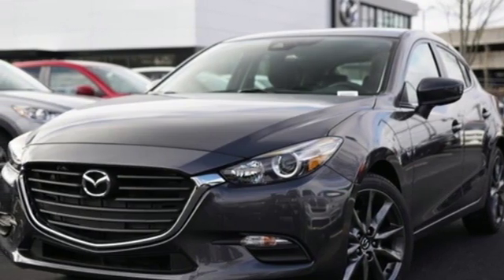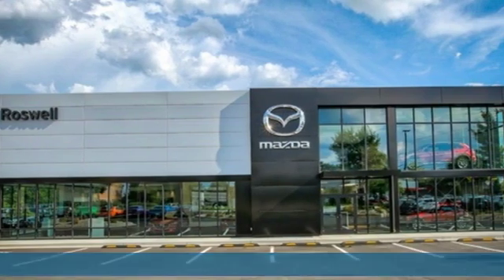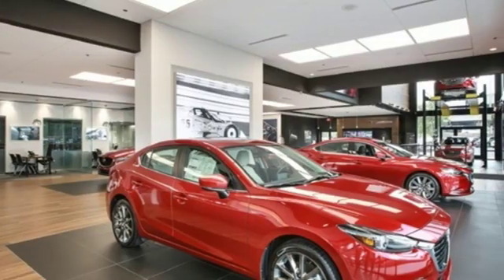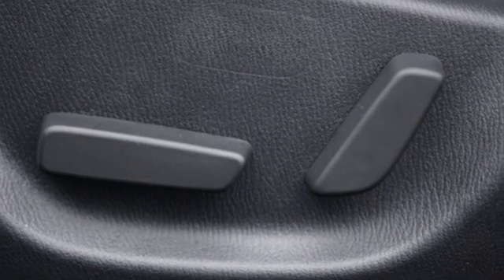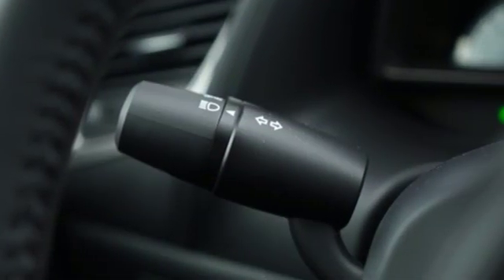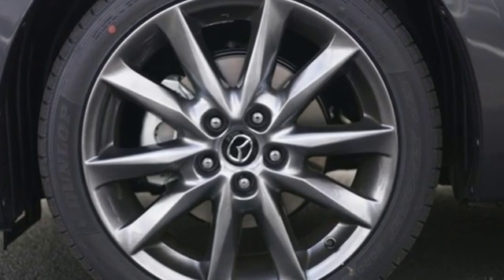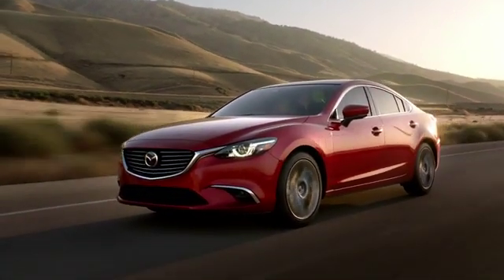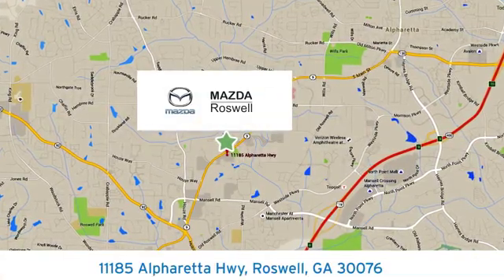New 2018 Mazda Mazda3 Roswell GA Atlanta, GA #263606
Year: 2018
Make: Mazda
Model: Mazda3
Trim: Grand Touring
Engine: 2.5L 4-Cylinder
Transmission: Automatic
Color: Gray
Interior: Black
Stock #: 263606
VIN: 3MZBN1M30JM263606
Price includes: $2,500 - Customer Cash. Exp. 01/31/2019, $500 - Customer Cash. Exp. 01/31/2019 Recent Arrival! $4,133 off MSRP! Priced below KBB Fair Purchase Price! Machine Gray Metallic 2018 Mazda Mazda3 Grand Touring FWD Automatic 2.5L 4-Cylinderbrbr26/35 City/Highway MPG

Address:
11185 Alpharetta Hwy